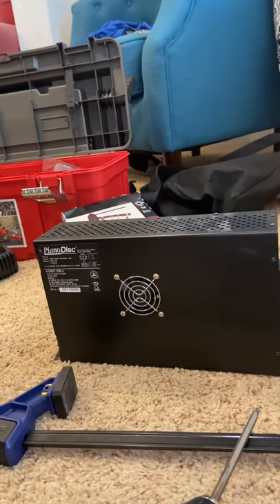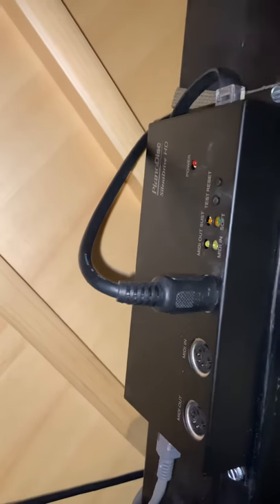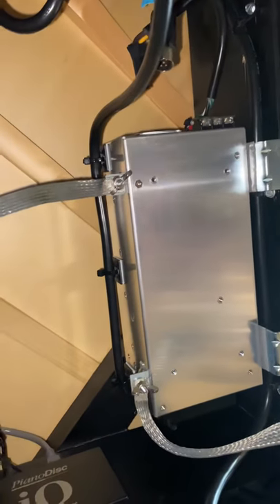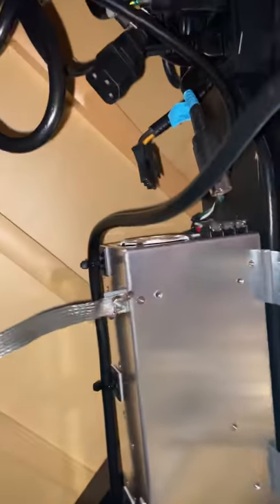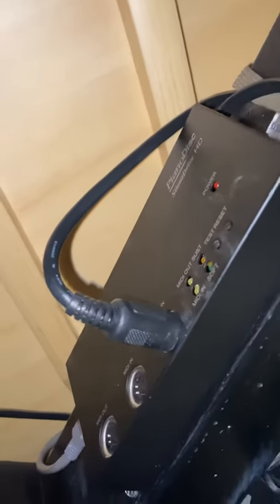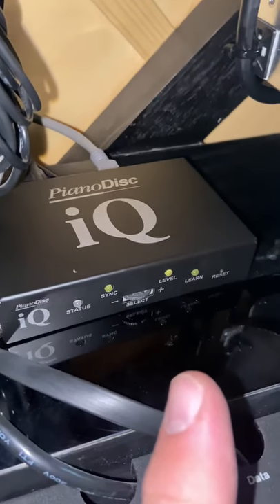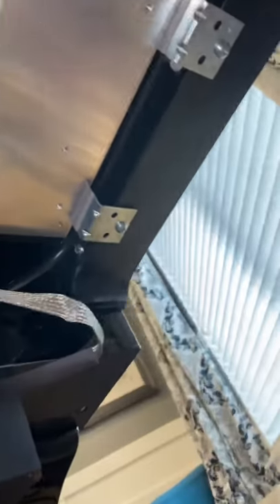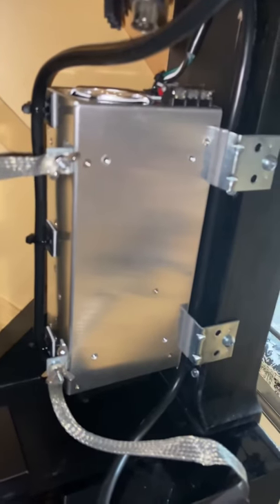Latest PianoDisc replacement power supply for Silent Drive HD iQ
Replacement piano disc power supply for Silent Drive HD iQ systems. Mainly for the Switching  variety shown in this video.